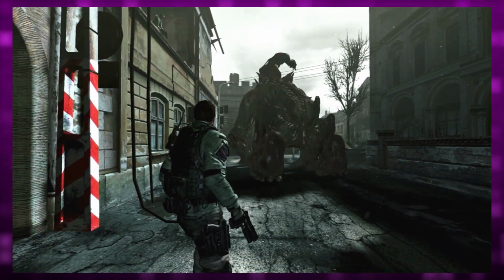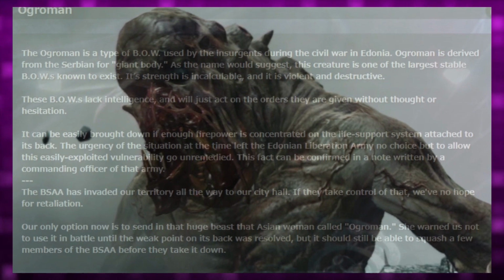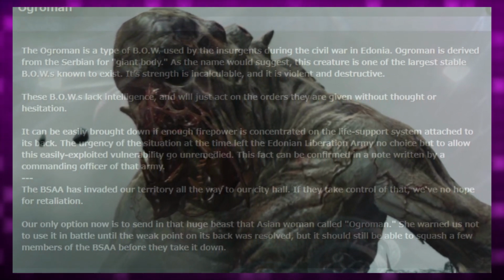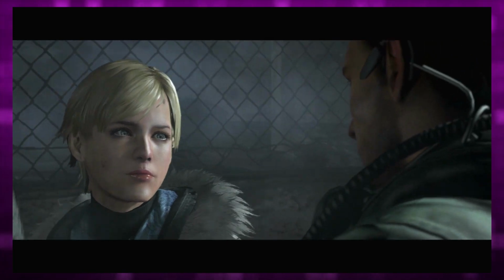What are Ogromen? (Resident Evil 6)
Ogromen are one of the more intimidating enemies that you'll be facing in the game, Resident Evil 6. Encountered by Chris Redfield, Jake Muller, Sherry Birkin and Piers Nivans in Edonia, these oversized B.O.W.s are released by the Edonian Liberation Army in an attempt to impede the rapid advancement of the B.S.A.A. into the region. Though these creatures were largely untested and still needed to be worked on before they would be the powerhouses they could be, the ELA didn't have time to see all the design kinks ironed out before they had to be called into the field.